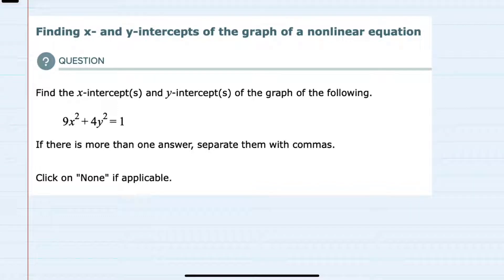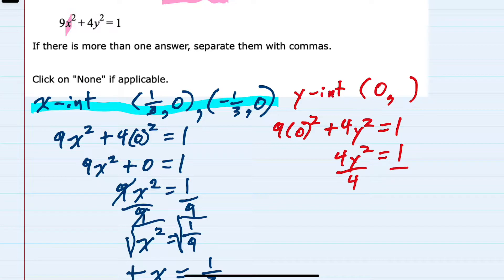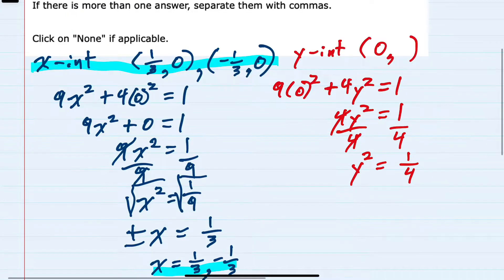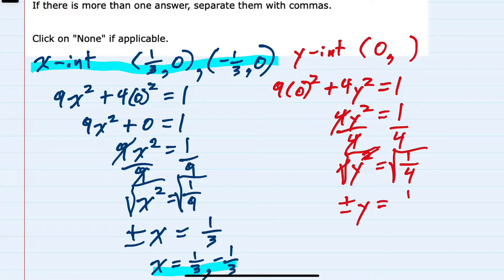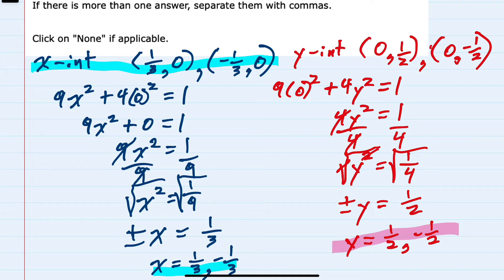ALEKS | Finding x- and y-intercepts of the graph of a nonlinear equation